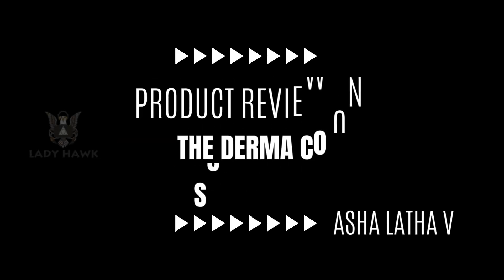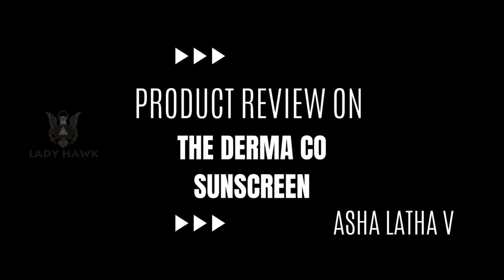ASHA LATHA V-22BEN109 (S.F)